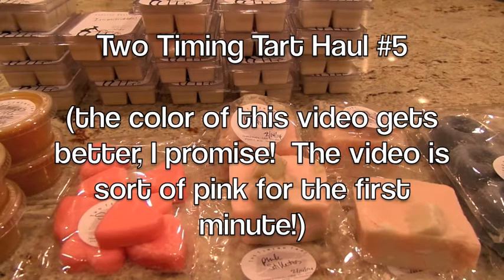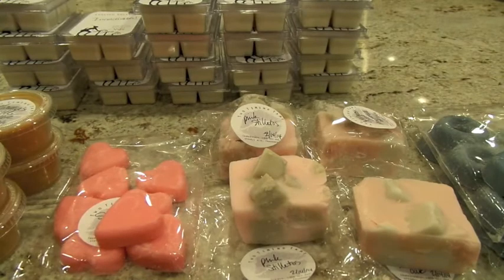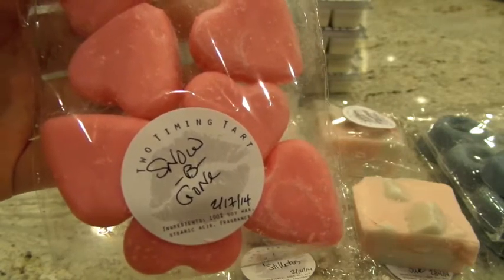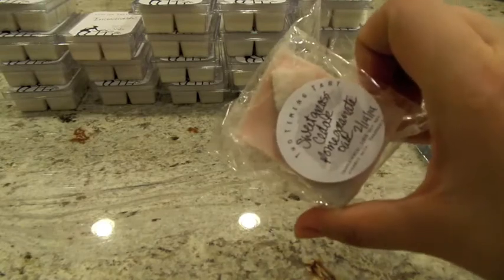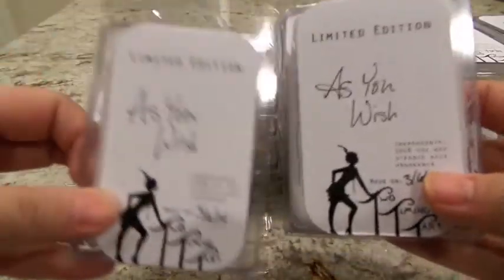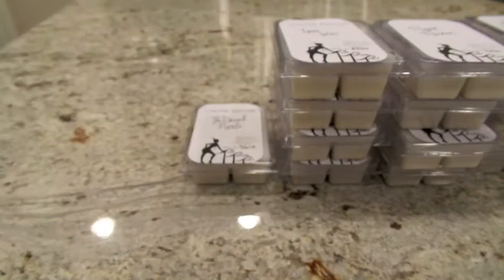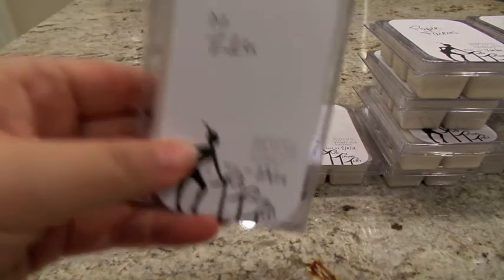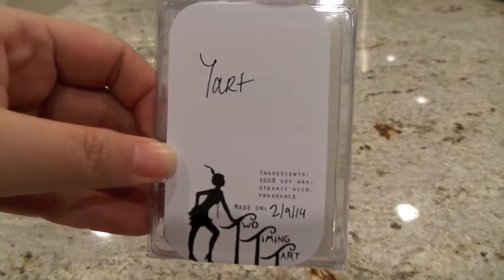Two Timing Tart Haul #5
This video is my latest haul from Two Timing Tart, featuring new scents for 2014 (including the Princess Bride collection), as well as items I got in a flash sale!  Enjoy!